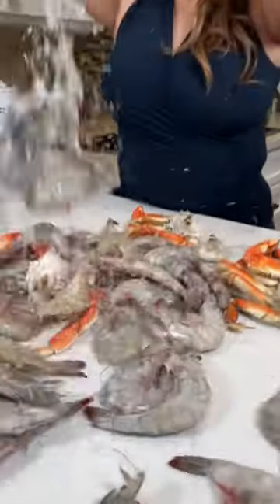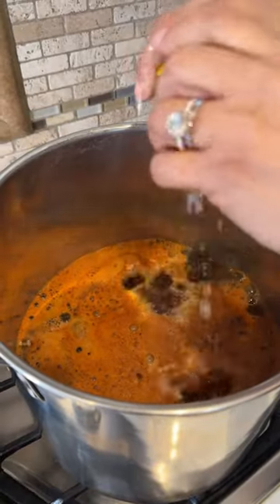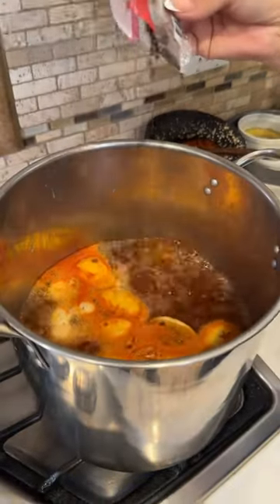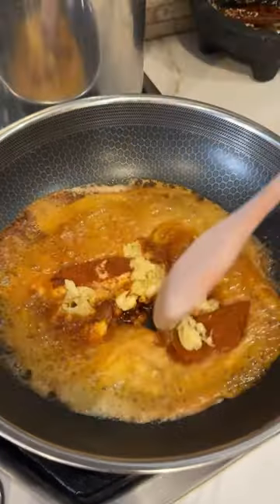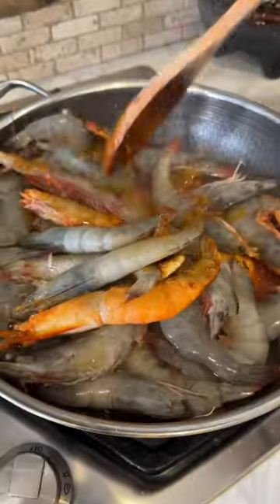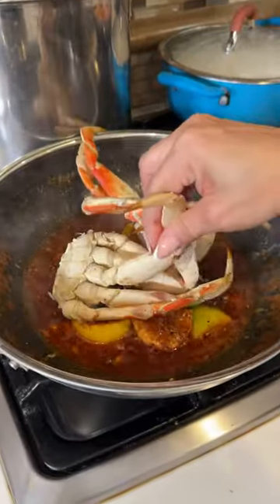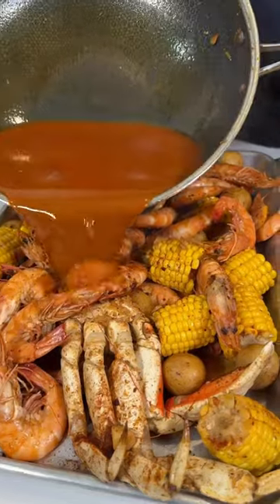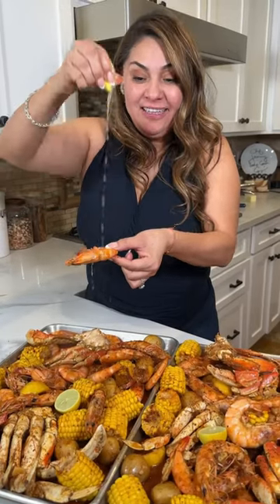Homemade Boiling Crab